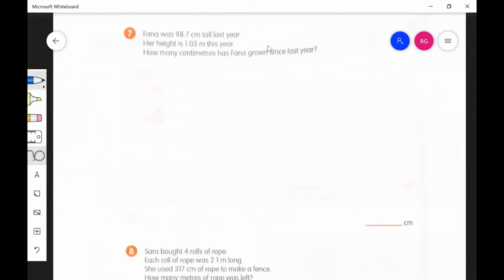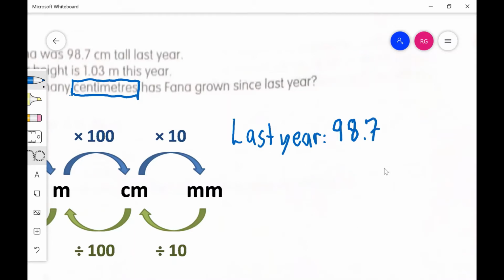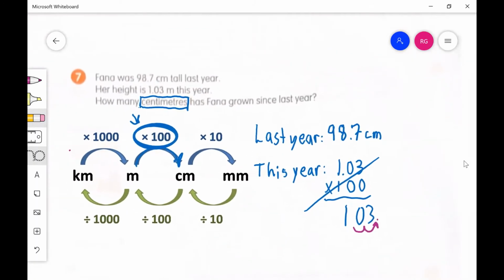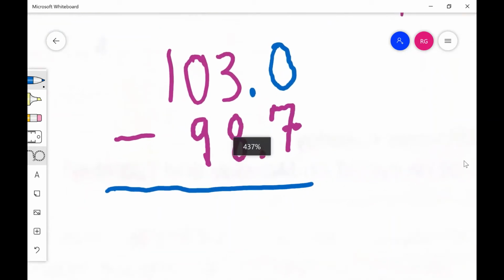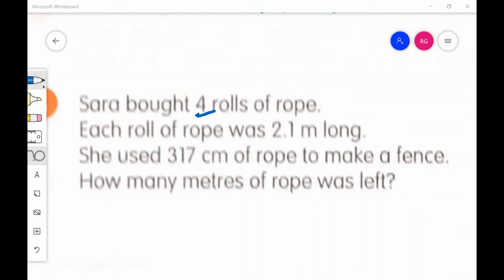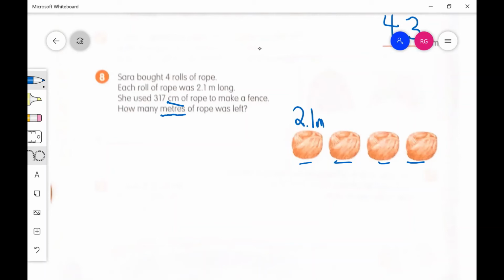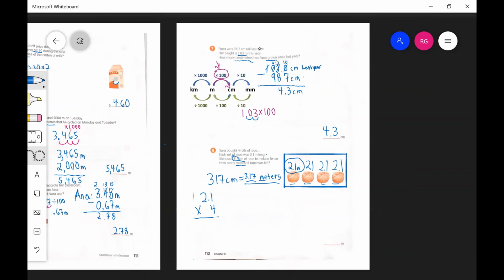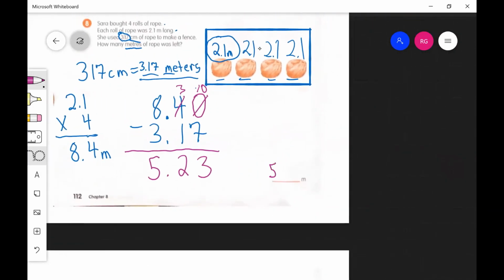Decimal word problems Page 112 EP6 Math